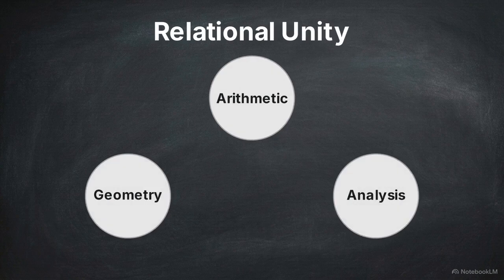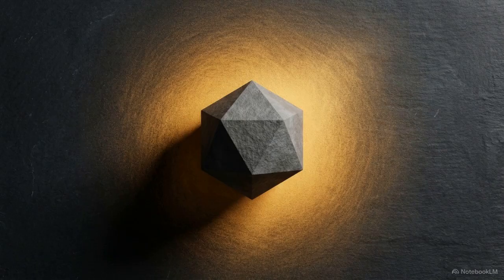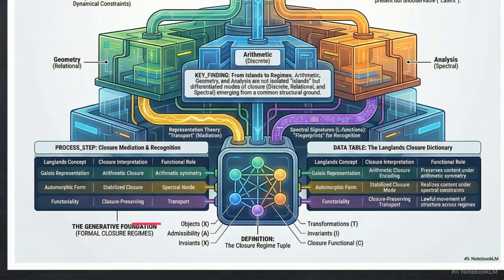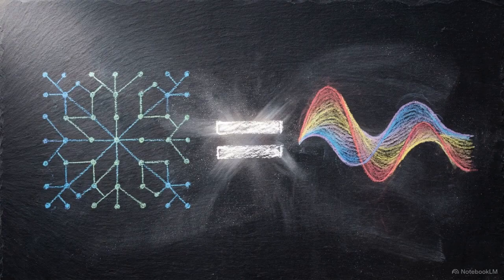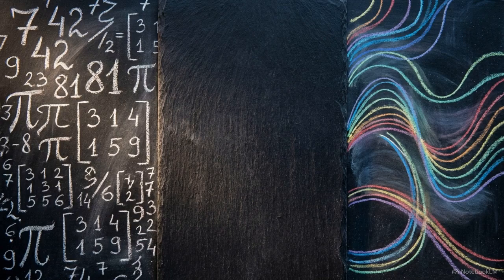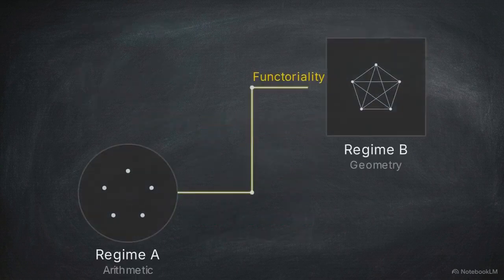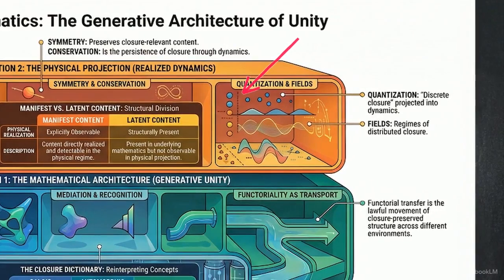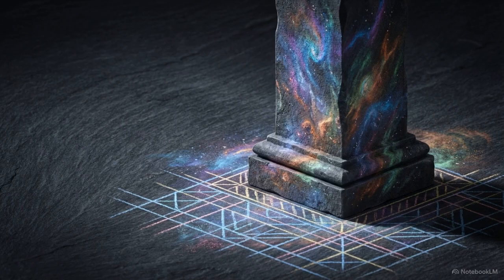The Generative Architecture of Unity From Langlands to Closure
CLOSURE MATHEMATICS - Introduction - From Correspondence to Generation - A Closure-Theoretic Interpretation of the Langlands Program

The Langlands program is one of the deepest unifying architectures in modern mathematics, relating arithmetic, geometry, harmonic analysis, and representation theory through a network of far-reaching correspondences. In its classical and modern forms, it is widely understood as a paradigm of structural or relational unity across domains that otherwise appear distinct.

The present paper proposes a deeper level of interpretation. Rather than treating correspondence as foundational, we argue that Langlands-type unity may be understood as the visible expression of a more primitive generative principle: closure. On this view, the major mathematical “islands” are not ultimate territories subsequently connected by exceptional bridges, but differentiated closure regimes of a common structural ground.

 Arithmetic, geometry, algebra, analysis, and logic are interpreted as stabilized modes of closure realization, while deep correspondence is reinterpreted as closure equivalence across regimes.

To develop this proposal, we distinguish relational unity from generative unity and introduce a minimal closure-theoretic vocabulary consisting of closure regimes, closure transport, closure signatures, closure equivalence, and projected closure. We then provide a preliminary dictionary relating central Langlands notions to closure-theoretic notions: representation as
closure mediation, spectral data as closure signatures, and functorial transfer as closure-preserving transport. The result is not a technical proof of Langlands conjectures, nor a replacement for existing mathematical machinery, but a foundational reinterpretation of why.